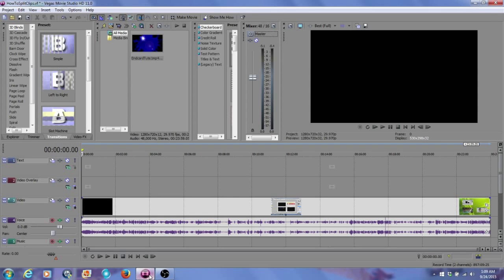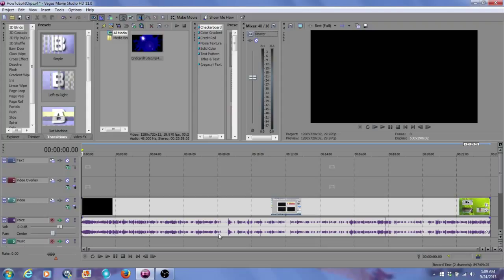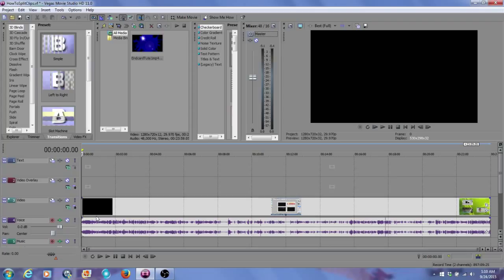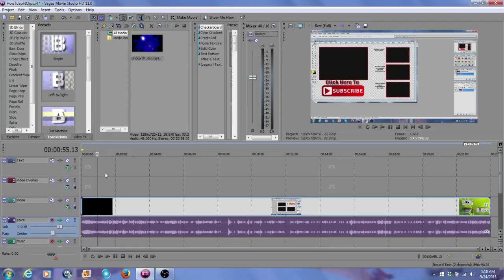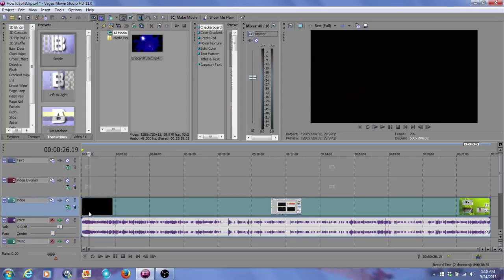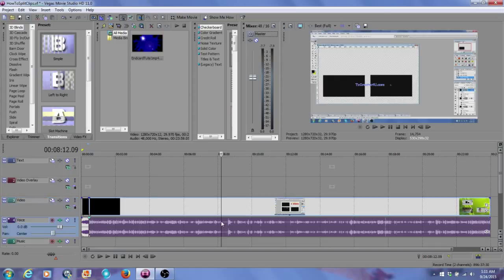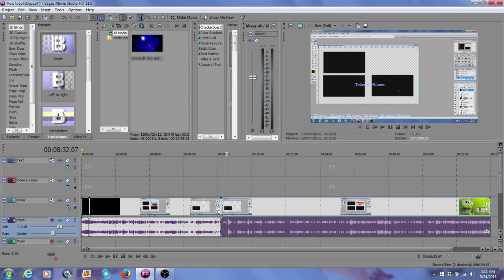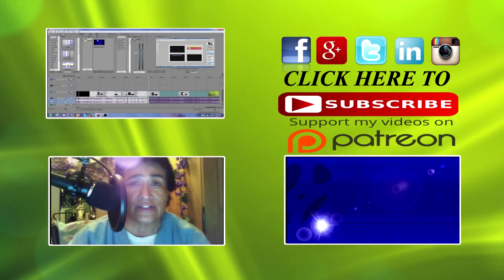How To Split Video Clips - Sony Vegas Movie Studio HD 11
In this short tutorial I show how to easily split portions of video that you want to delete, such as the very start of a video, or the very end.

Splitting or cutting video is very easy, all you have to do is locate the exact position to split at, which is also very easy.

I always tell my viewers to practice at their own leisure, and locating a point in your videos to split is one of those areas where you should practice.

Will soon start tutorials in VEGAS Pro 14 and Photoshop CS6

Find value from any of my tutorials? Please help me KEEP them free.